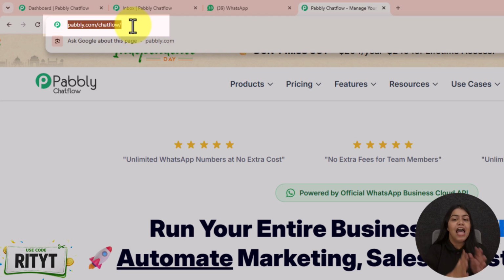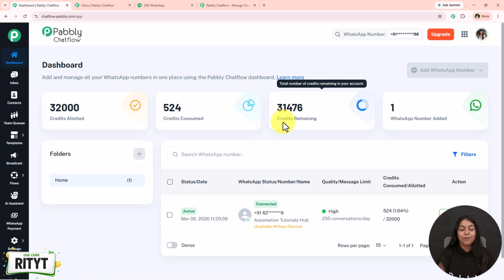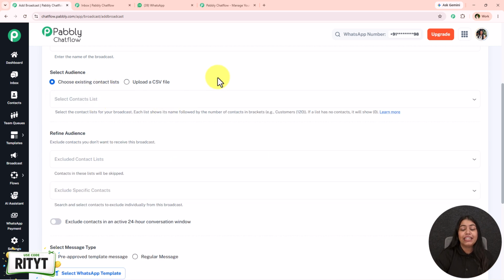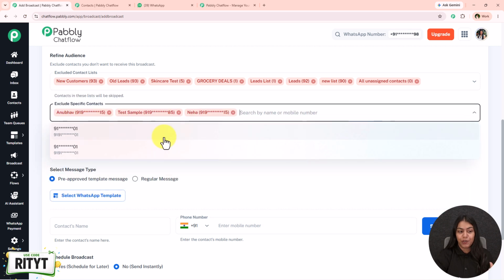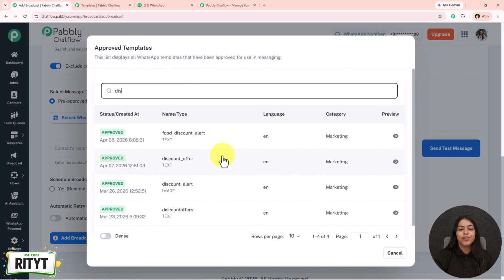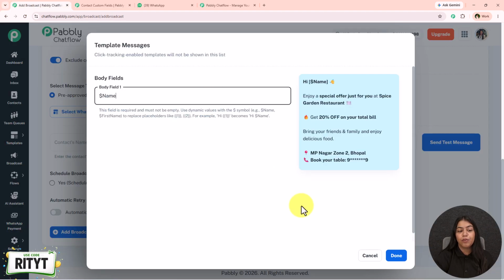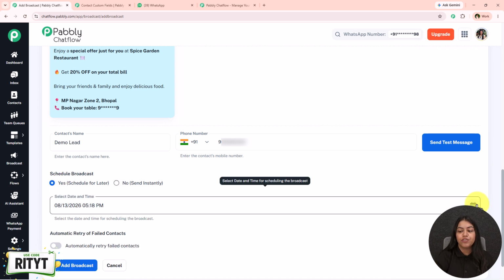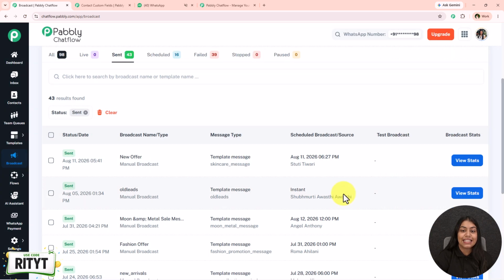WhatsApp Marketing Made Easy | Bulk Messaging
Want to make WhatsApp marketing easier and reach multiple customers at once? In this tutorial, you'll learn how to create and manage bulk WhatsApp messaging campaigns without manually sending messages to every customer.

Send promotional offers, product updates, announcements, reminders, and personalized messages to your audience using an automated WhatsApp workflow. Organize your contacts, simplify campaign management, and save time while improving customer communication with Pabbly Chatflow.

This workflow is perfect for ecommerce stores, retailers, restaurants, real estate businesses, agencies, marketers, educational institutes, and service providers looking to grow their WhatsApp marketing.

🎯 Use Case: With this tutorial, you’ll learn how to make WhatsApp marketing easy with bulk messaging using Pabbly Chatflow Broadcast. You can send personalized offers, promotions, reminders, updates, and announcements to multiple customers at once. This eliminates manual messaging, saves time, and helps businesses reach their audience efficiently at scale.